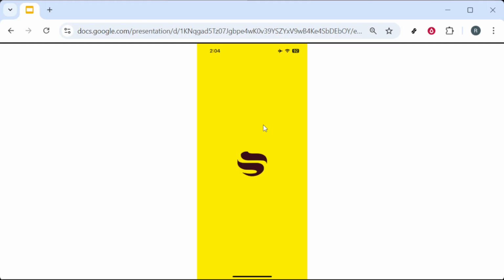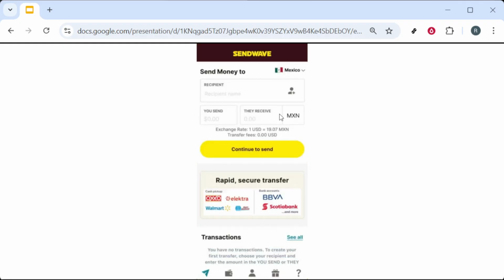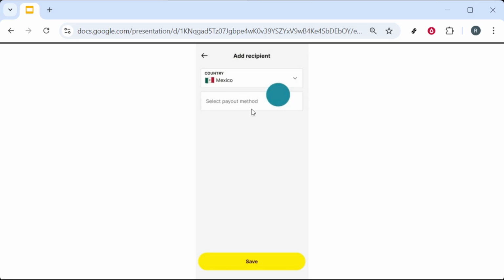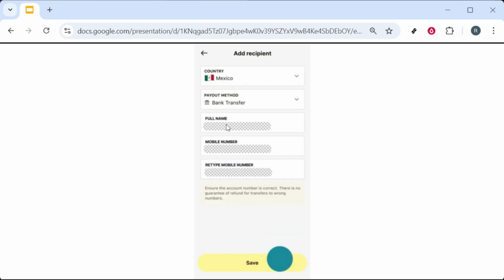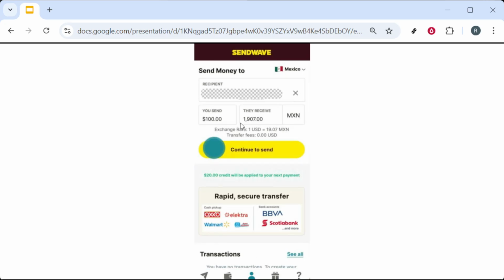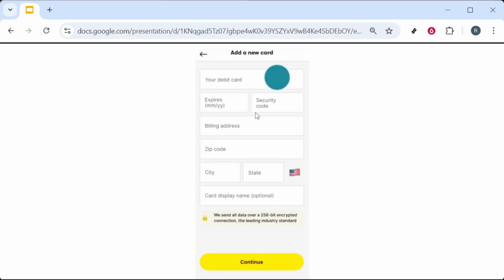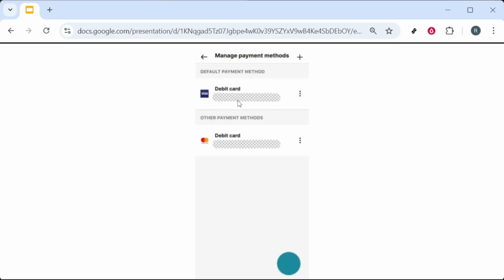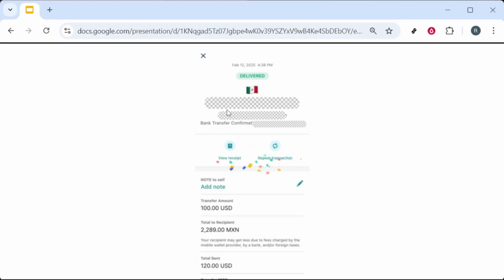How To Send Money With Sendwave | Tutorial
With Sendwave, you can send money internationally without hidden fees or delays. The process is user-friendly and fully digital. Follow these steps to complete a successful transfer.
✨ Steps include:

📲 Log in to the Sendwave mobile app.

🌍 Select the country and recipient.

💰 Confirm details and send your funds instantly.